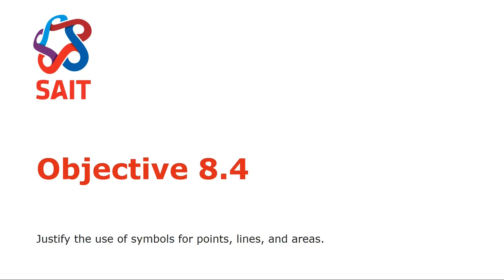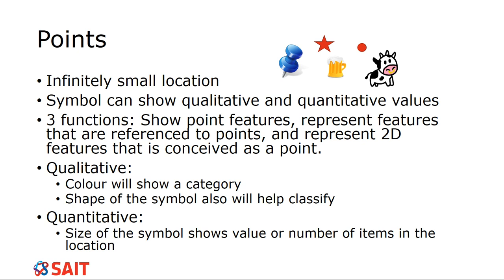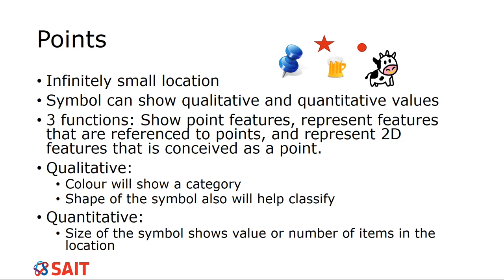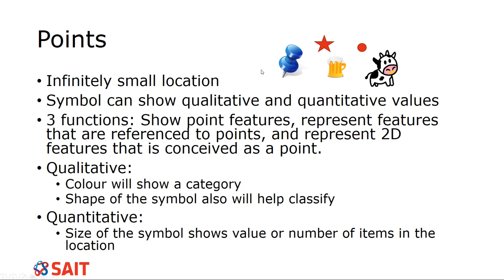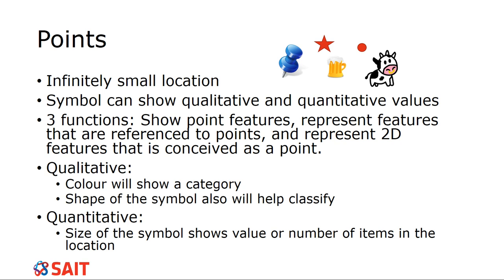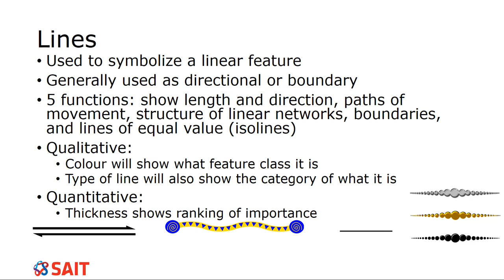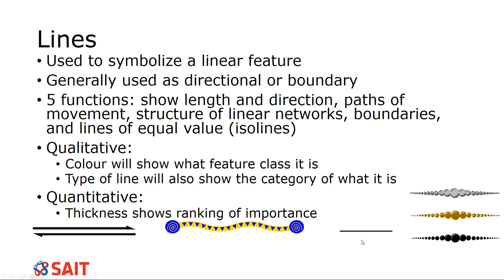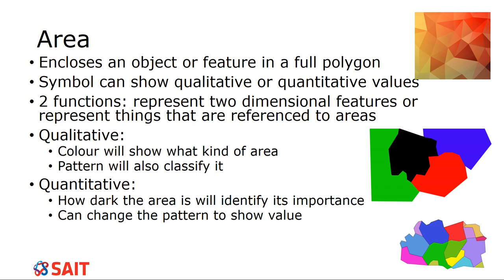Objective84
Outcome: Generalize physical world data to be represented on a map.
Objective:
8.4 Justify the use of symbols for points, lines, and areas.